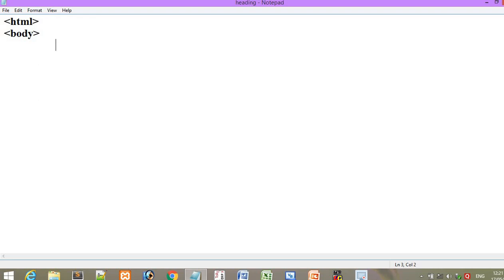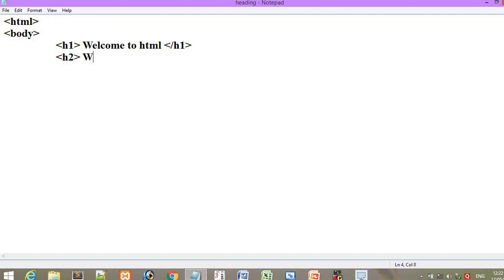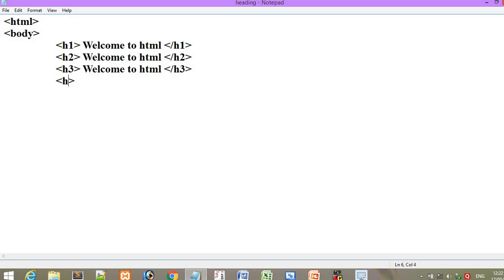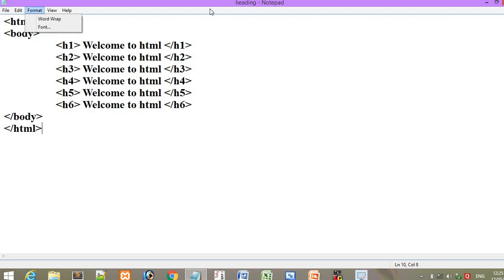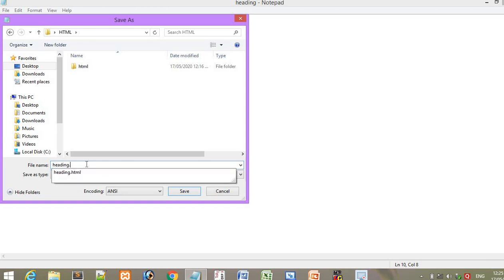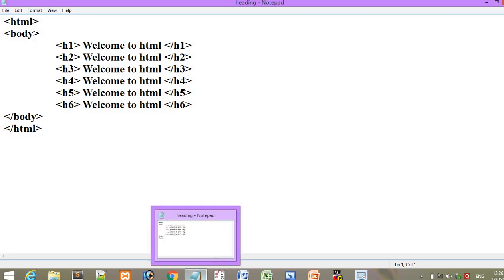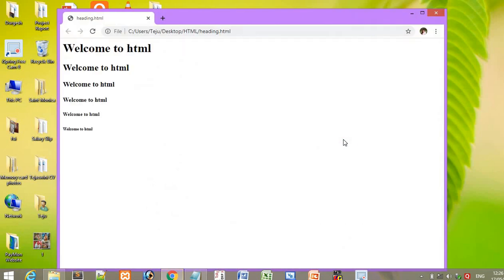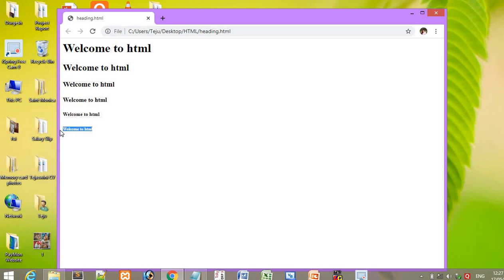Cbse Class - 8th, Subject - Computer, Chapter1 - List and Images in HTML, Part (3) of 2